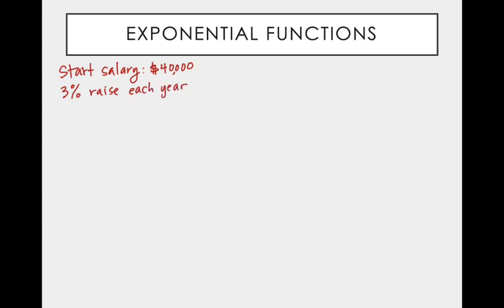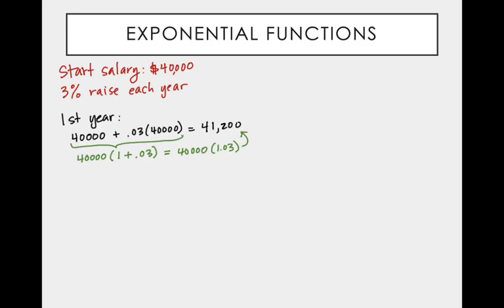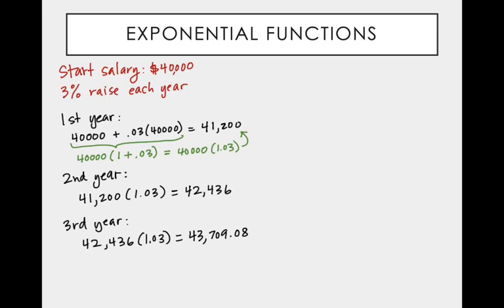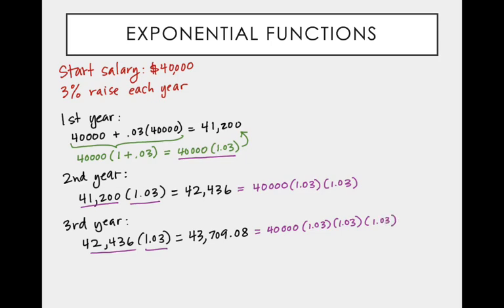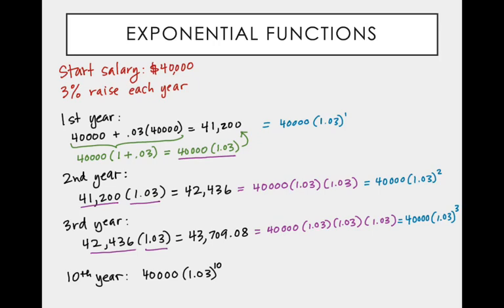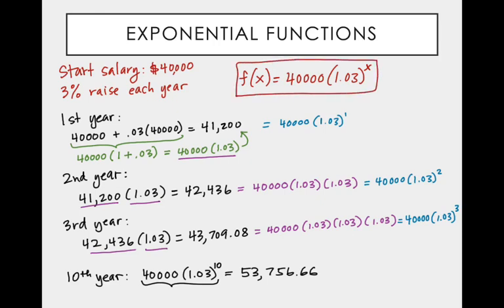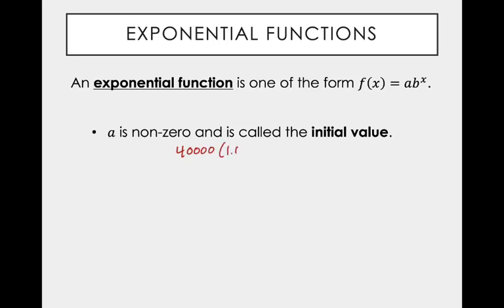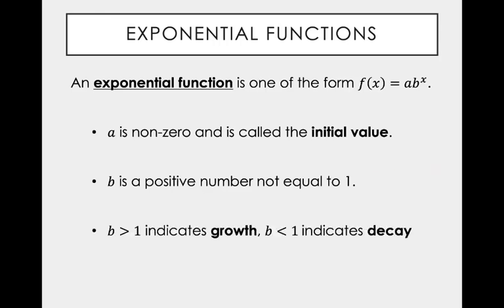4A Exponential Functions (Part 2)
An introduction to exponential functions